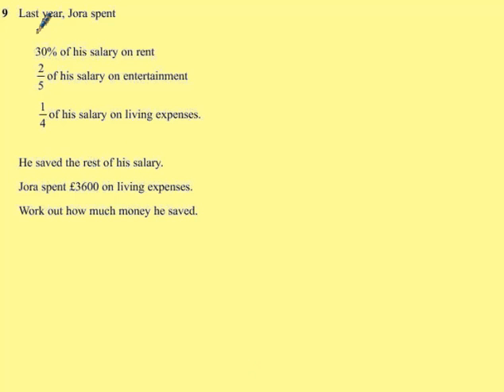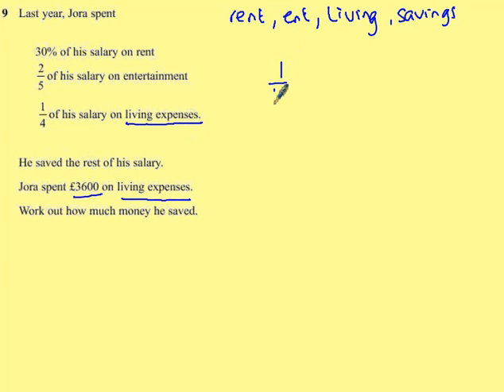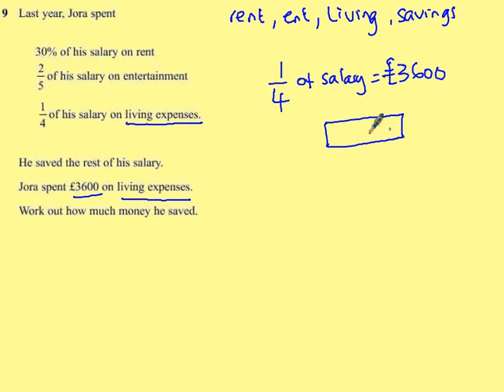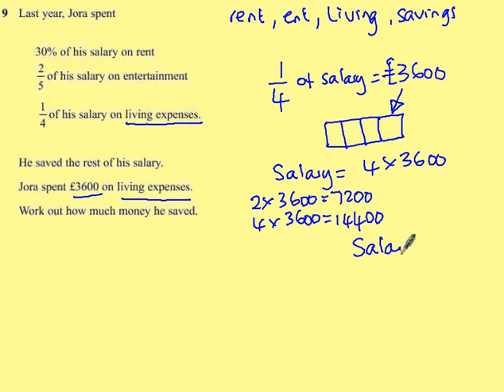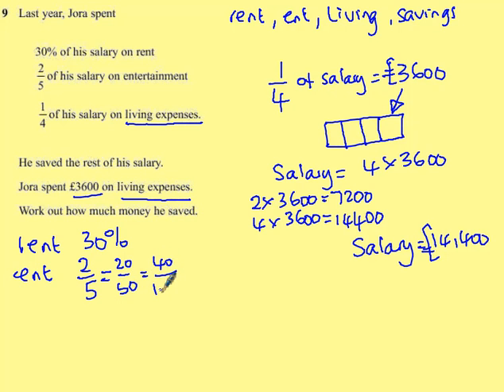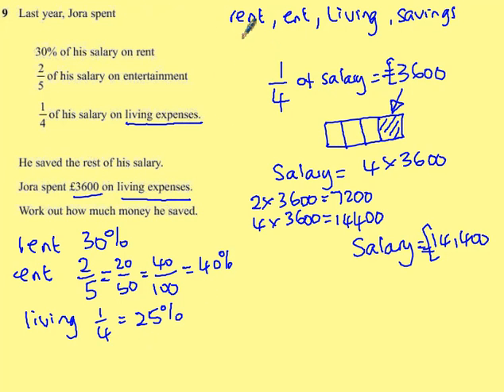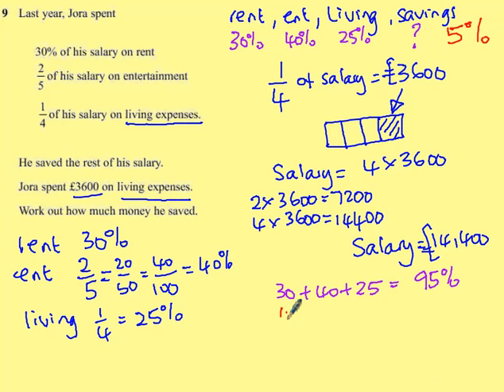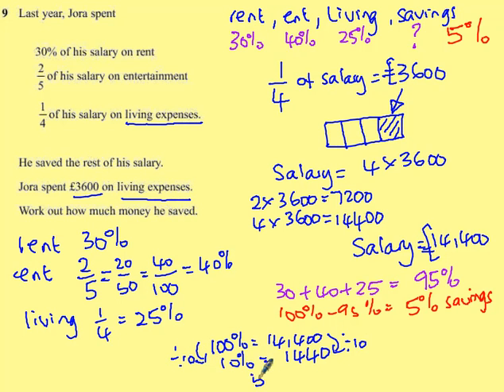Edexcel_5MBH2_Unit_2_Higher_Nov_2010_Q9.mp4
Edexcel Maths GCSE  Unit_2 Higher November 2010 Q9